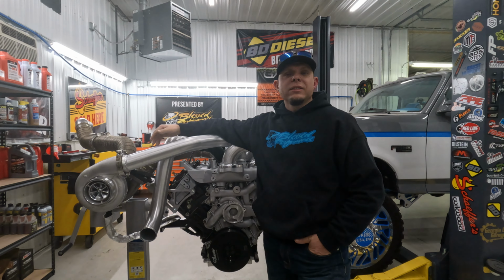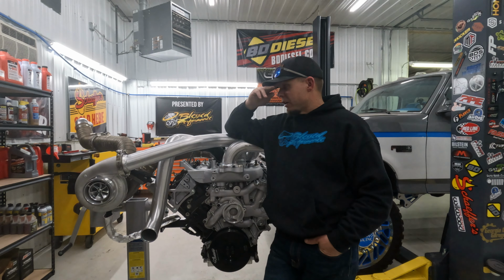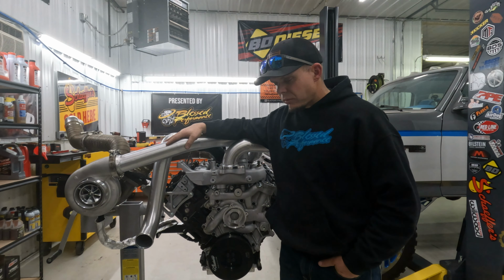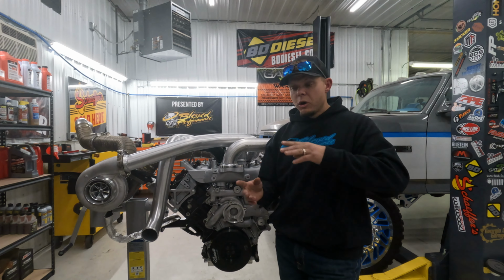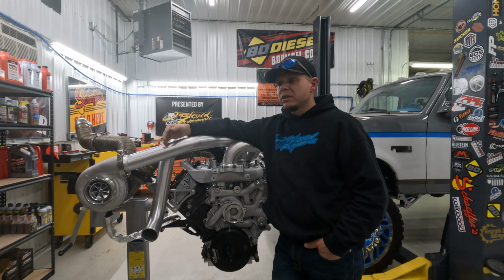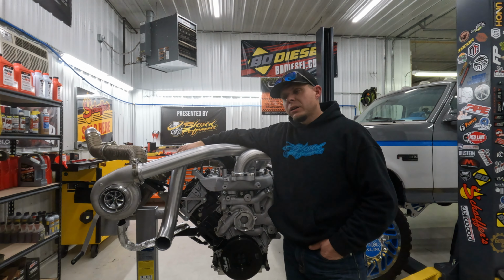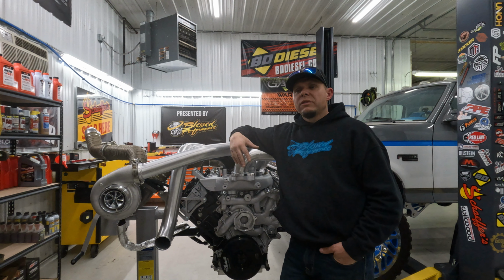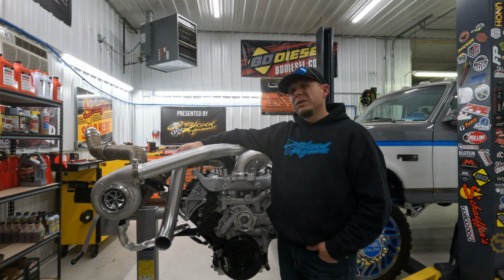Secrets to Success: When selecting your 6.0L Shift points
In This Video Matt Story reveals the secrets to success when selecting your Custom Tuning Shift Points. Nobody in the industry offers the ability to have say so on your shift points, so this video serves as an explanation of how to go about deciding, and utilizing this perk to shopping with  us for all your 6.0L Powerstroke needs, especially the Custom Tuning via SCT devices like the X4, LIVEWIRE, And BDX.
This is, as always, must see tv, if your an owner of a 6.0L Powerstroke.